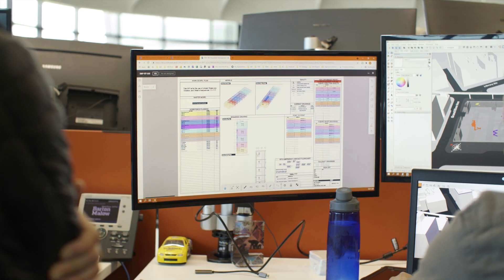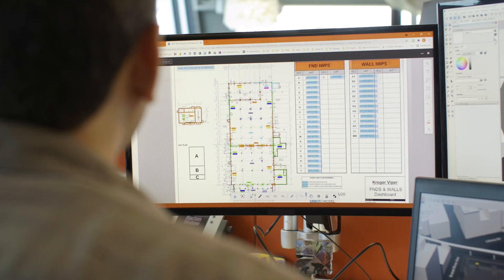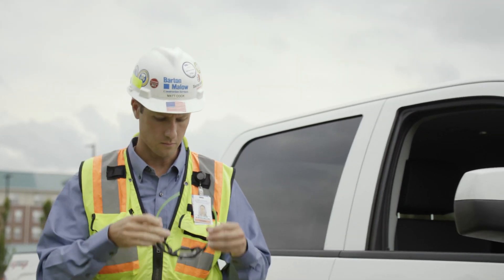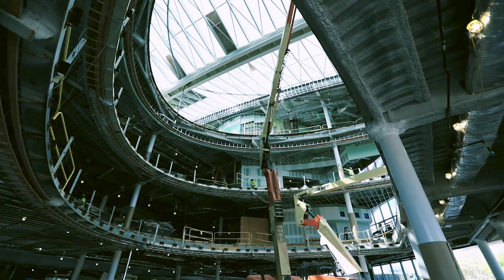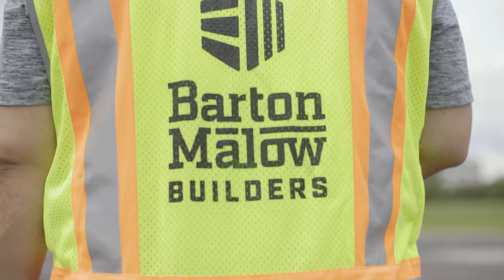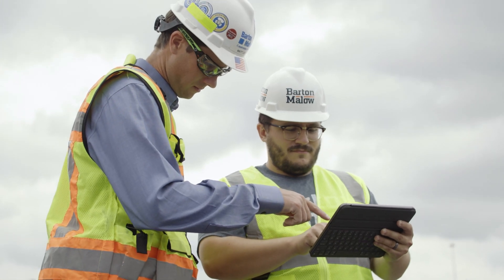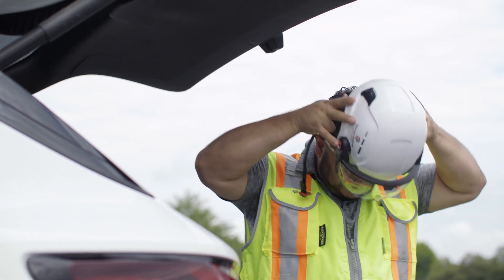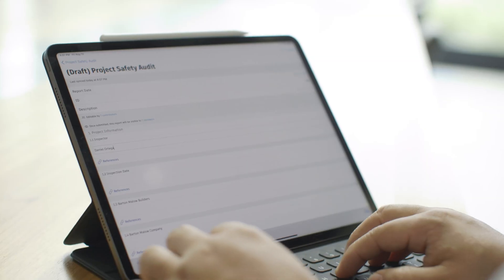Barton Malow’s Advanced Data Strategy | Autodesk Construction Cloud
Explore the ways Barton Malow implemented Autodesk’s construction management tools to enhance the company’s construction data strategy. By utilizing integrated technology, construction workflows have the capability to remain interconnected rather than spread across a variety of construction tech solutions.